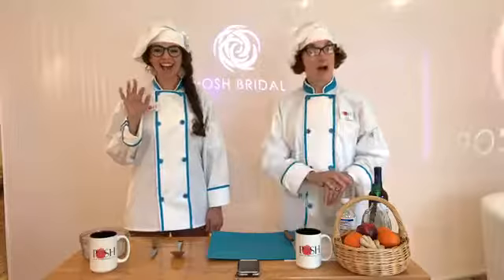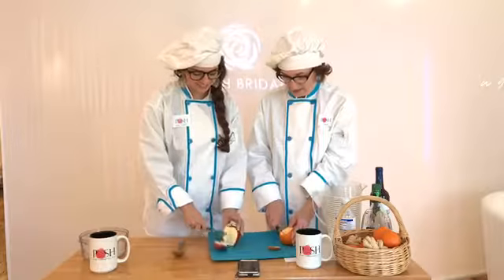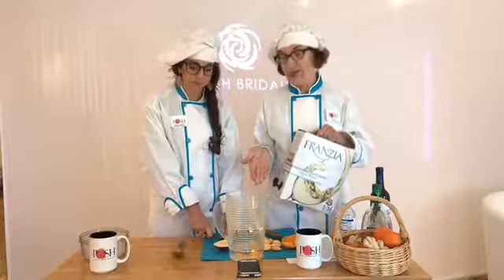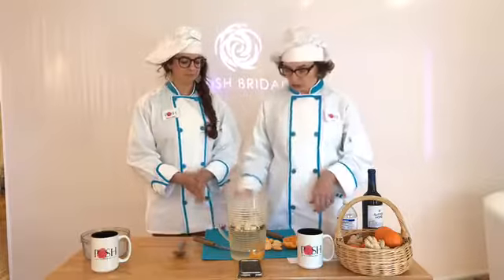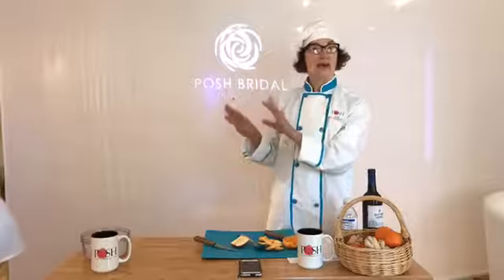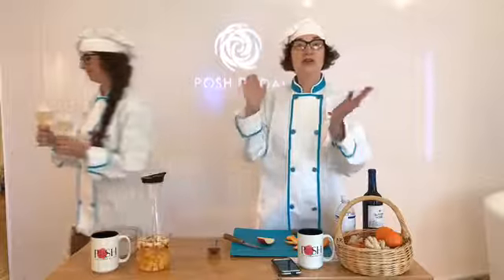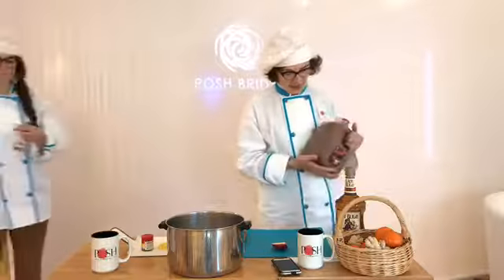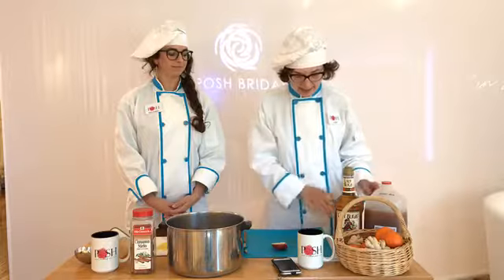AskPOSH Sangria Cider Chefs